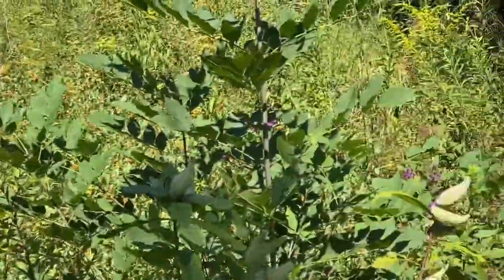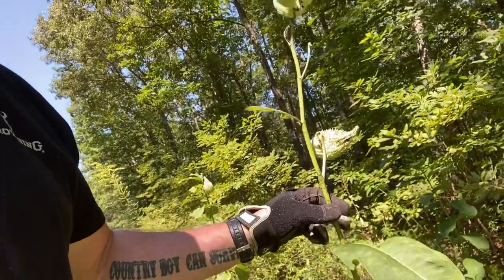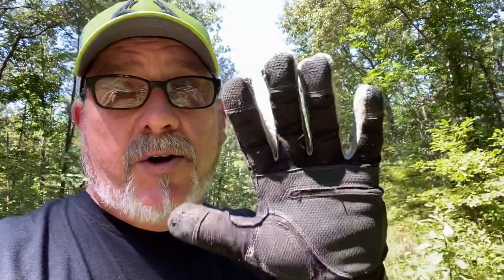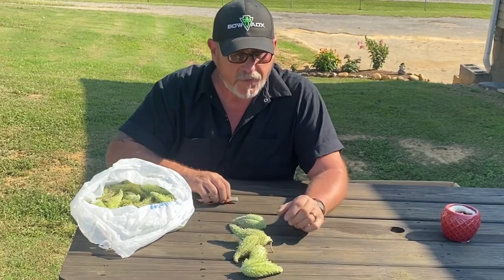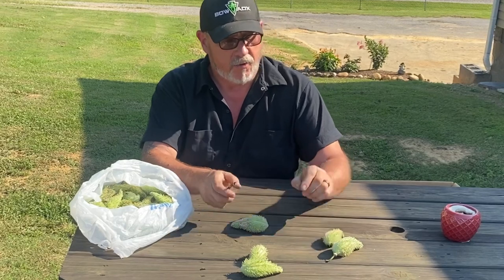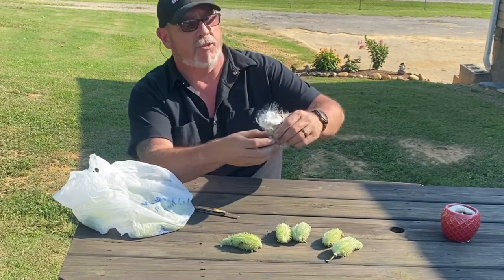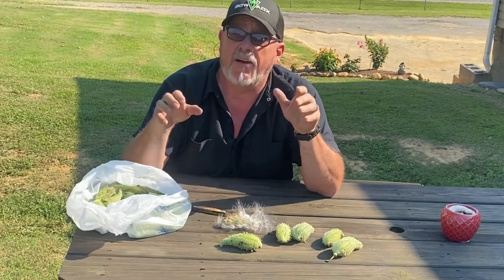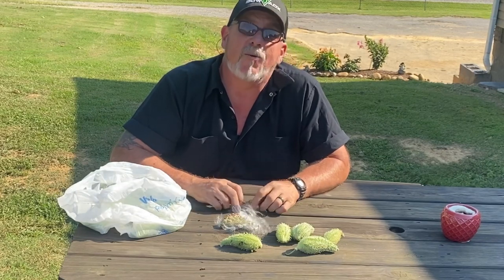Milkweed for hunting season. How to dry and prepare before bow season.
Finally found milkweed in my home state of Tennessee. This video will show you where I found it and how to prepare it for season. Complete preparation and drying.